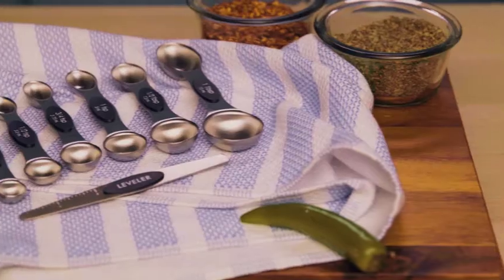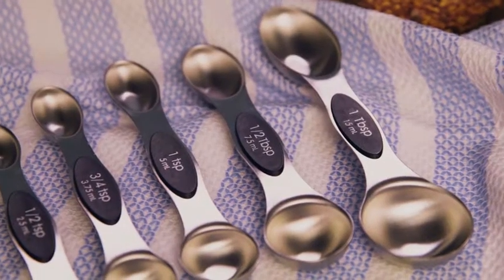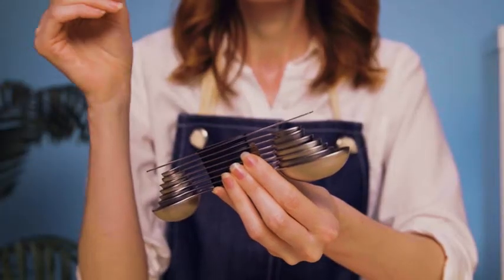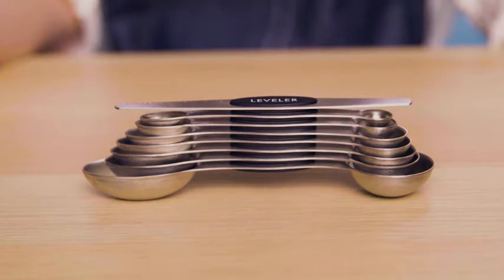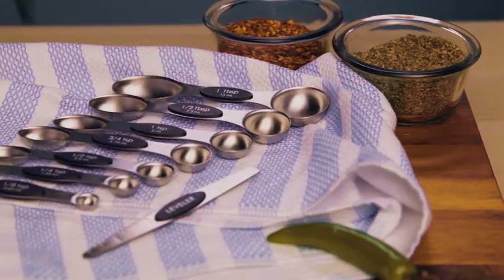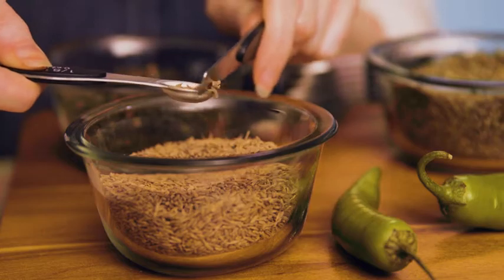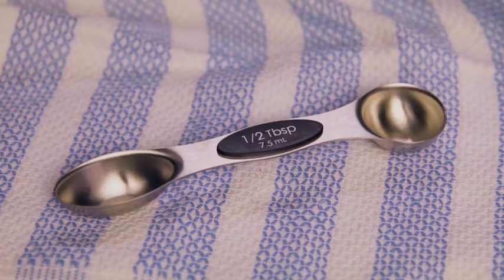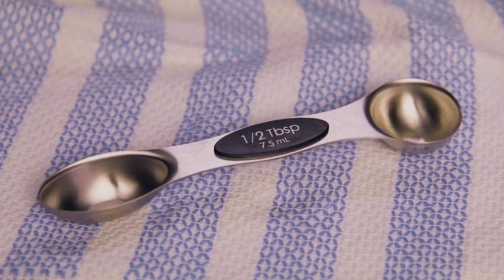Spring Chef Magnetic Measuring Spoons Set, Dual Sided, Stainless Steel, Fits in Spice Jars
I will update you guys with the updated trends in the world and what is going on now days. I will keep you updated with The latest news, gossips, videos and so on...